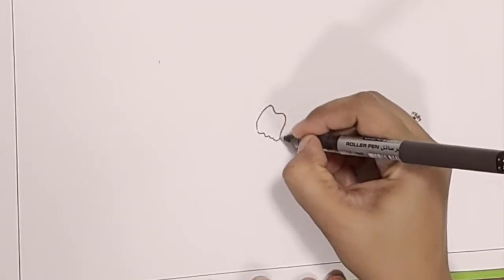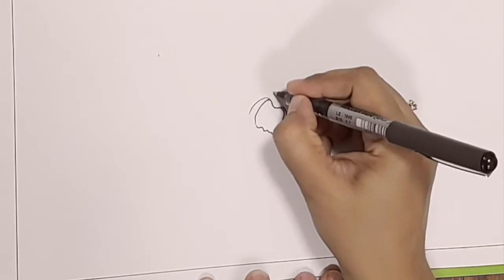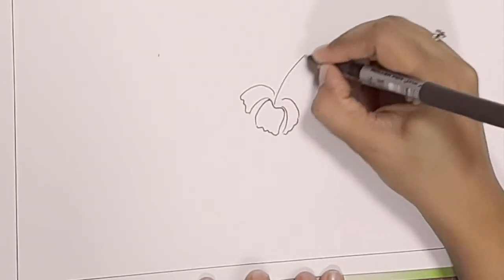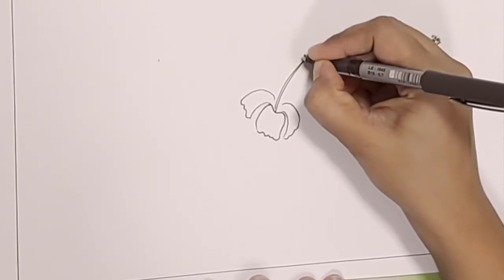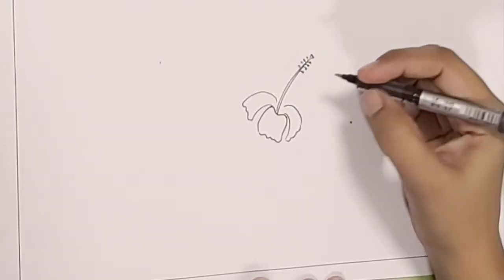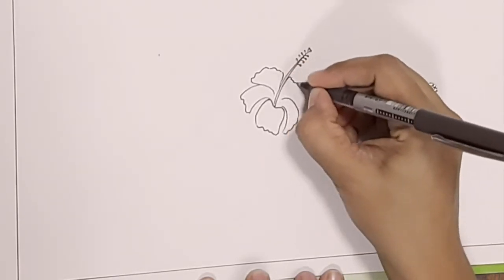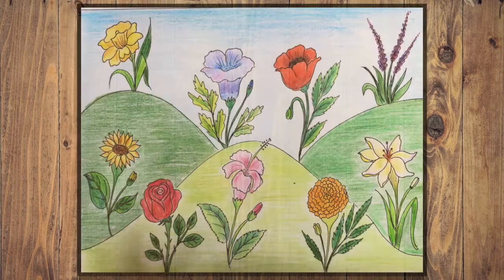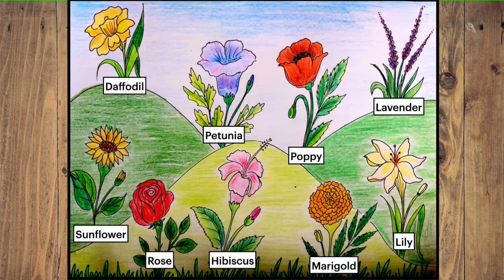How to Draw Different types of Flowers in a Garden | Easy drawing for Kids | The Kid Next Door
Learn to draw an easy beautiful garden scene showing beautiful flowers like Sunflower, Rose, Hibiscus, Marigold, Lily, Lavender, Poppy, Petunia and Daffodil.

A beautiful colourful scenery drawing with detailed instructions that are easy to follow for kids.
- Learn the basic coloring technique using pencil colors or any crayons of your choice like plastic crayons, wax crayons, oil pastels etc.
- This tutorial is suitable for anyone above 5 years of age. You may modify further to add more coloring details.
- This drawing is also suitable for beginner level of painting learners.